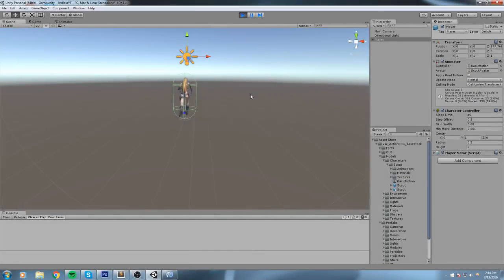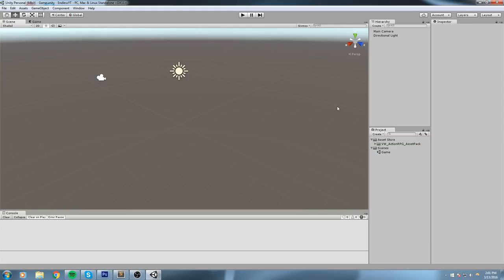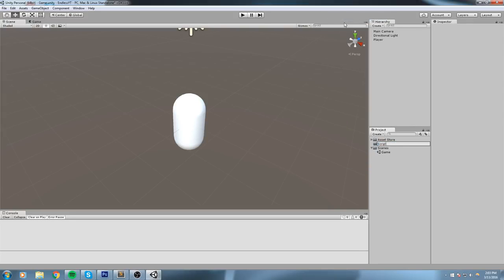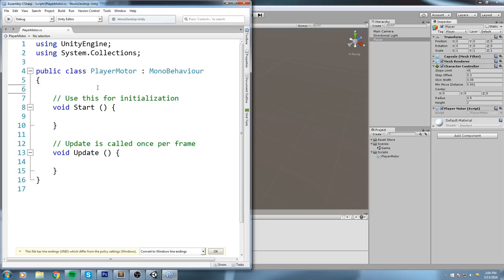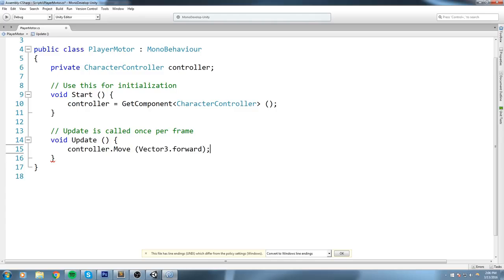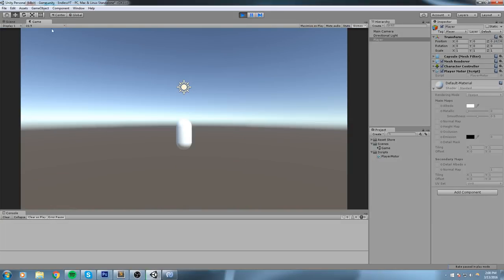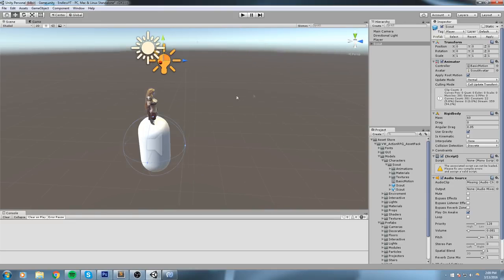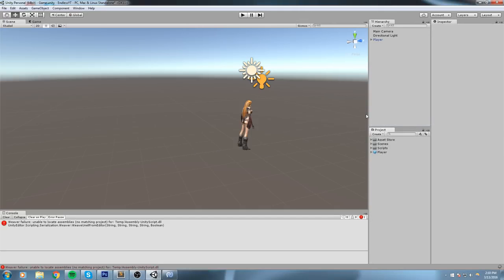Unity Endless Tutorial (1) Player Character [Tutorial][C#]